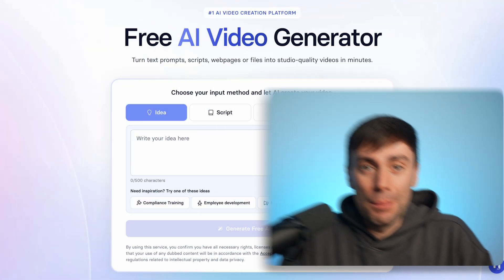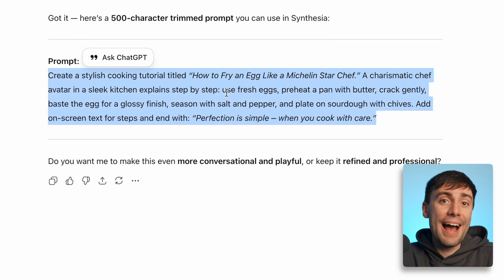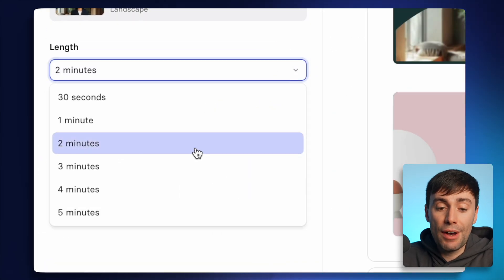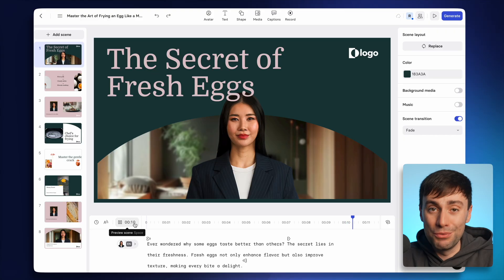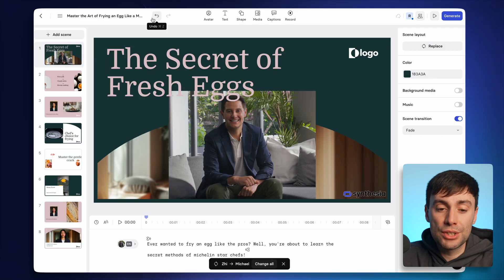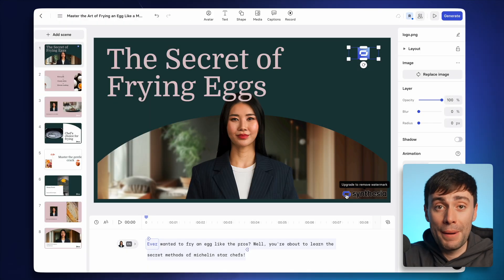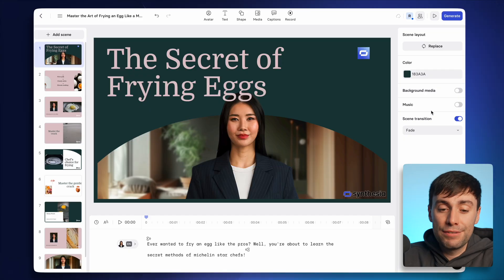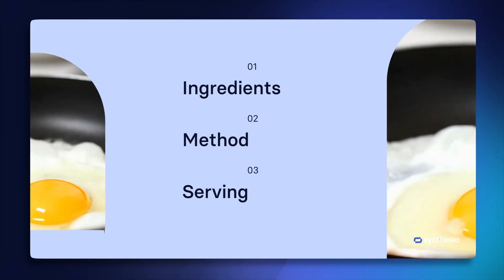Create Talking AI Avatar Videos for FREE - Best AI Video Generator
In this video, you’ll learn how to create talking AI avatar for free — with no cameras and no complicated editing software. I'll walk through how to make talking avatar for free using Synthesia, the best AI avatar video generator free in 2025.

You’ll see how to go from script to video in minutes, using our free AI avatar video generator, complete with lifelike host and automatic animations. So if you’re wondering how to create an AI talking avatar video for free, or even how to make AI generated avatar for free, this tutorial covers everything you need to get started.

Create Talking AI Avatar Videos for FREE - Best AI Video Generator for AI Talking Avatar Videos

00:00 Best AI Video Generator
00:09 File to Video Generator
00:50 Text to Avatar Video Generator
01:26 Using the AI Video Assistant
01:50 Editing the Video Template and Layout
02:11 Editing Video Length and Specifics
02:25 How to Customise Your Video in Synthesia
03:20 How to Edit or Change Your Avatar
04:21 Edit the Layout
04:44 How to Edit Text Animations
04:58 How to Add Your Logo and Branding
05:18 How to Add Any Free Video Clips
05:53 How to Add and Remove Scenes
06:14 How to Add Free Music
06:38 How to Export Your Video For Free

With Synthesia, you can make talking AI avatar videos for free from any script, or use our file to video AI generator free to convert PowerPoint or PDF files into fully narrated avatar videos. Whether you're creating product explainers, internal comms, or social media clips, this is the fastest way to create realistic AI avatars for free — with studio-quality results.

I’ll also show you how to make AI avatar for free, choose the best AI avatar generator free, and show you why Synthesia is the most realistic AI avatar generator available. If you’ve been searching for how to make a realistic AI avatar, or even how to make realistic AI avatar free, this video shows how to do it in just a few clicks.

Whether you want to create an AI talking avatar video for free, make talking avatar videos for free, or simply test out the best AI avatar generator 2025, Synthesia gives you everything you need in one place.

Synthesia is the best AI avatar video generator free in 2025, allowing you to create talking AI avatar free using nothing but text. Whether you're learning how to make avatar with AI free, exploring how to make AI avatar for free, or generating the most realistic AI avatar, Synthesia helps you scale video content fast — without filming.

Ryan & Synthesia